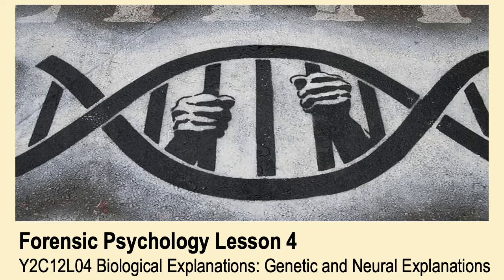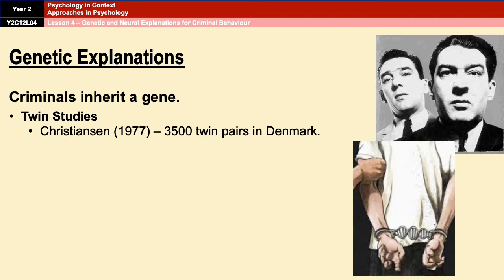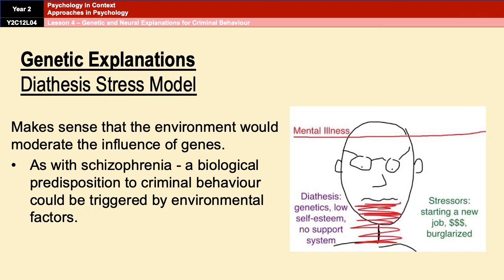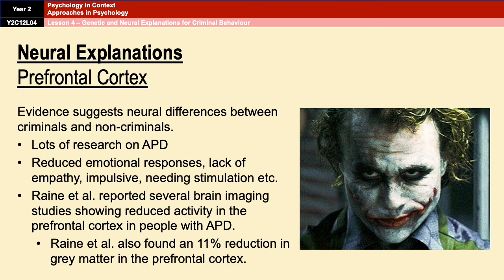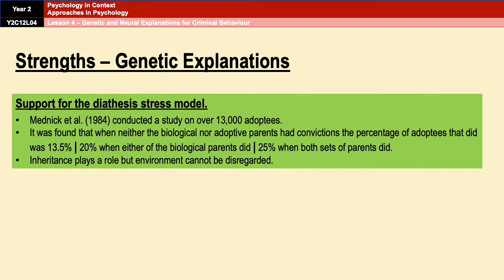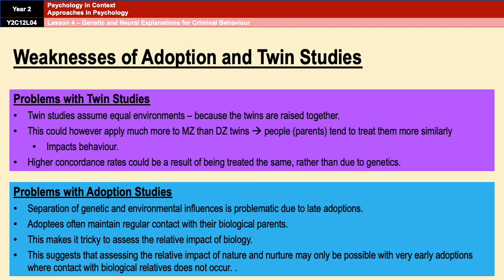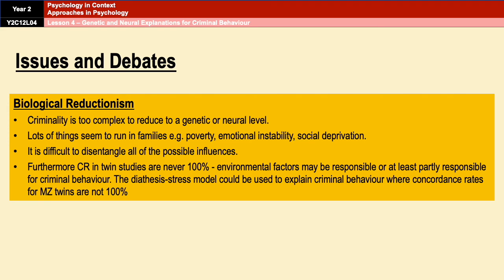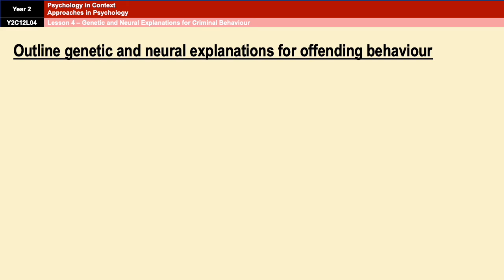A-Level Psychology (AQA): Forensic Psychology - Genetic and Neural Explanations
Covers the role of genes in offending behaviour. Twin and adoption studies and the impact of specific candidate genes.
Also covers the role of the prefrontal cortex and mirror neurons.

Also includes 4 evaluation points and a 6 mark essay outline.